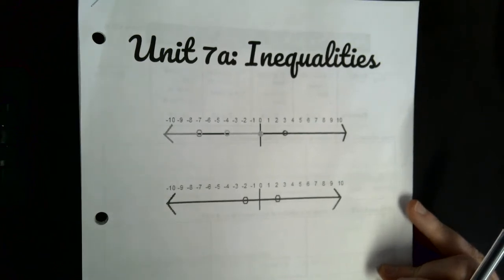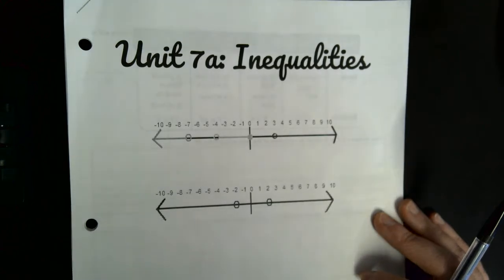Inequalities Intro ABSENT